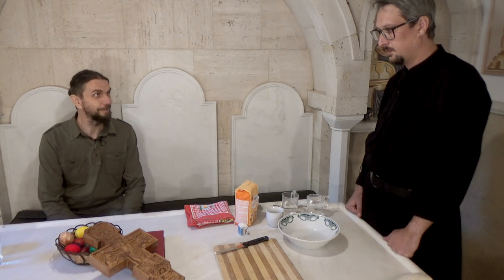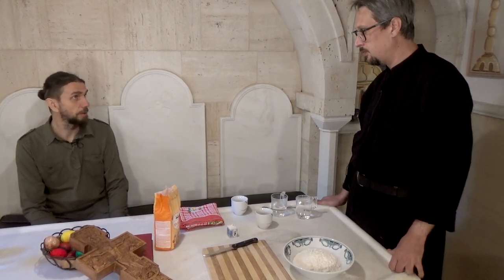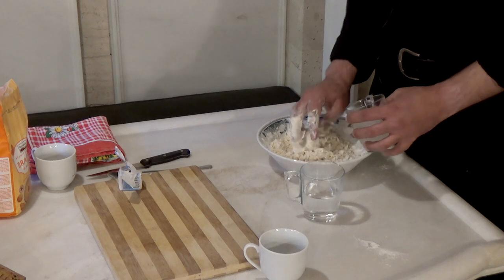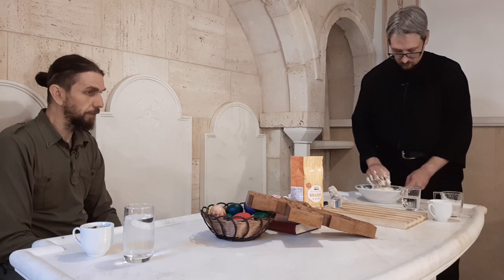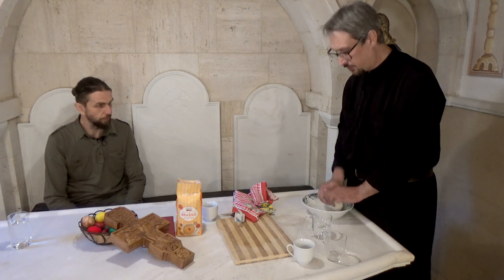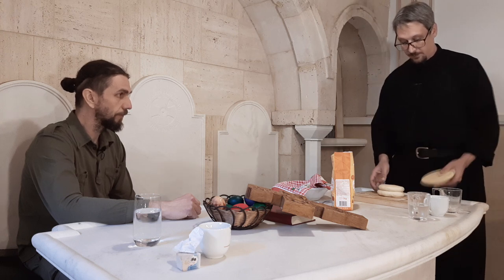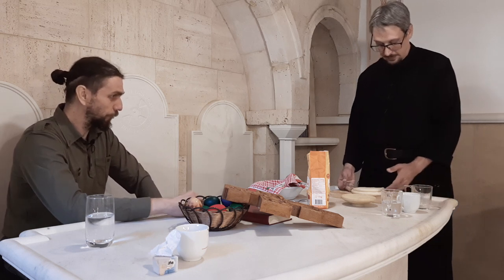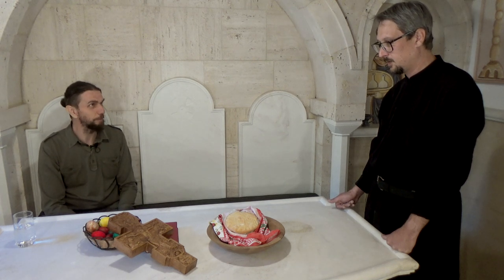Литургија и принос - како припремити просфору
На рекама београдским - речи живота вечнога: Литургија и принос - како припремити просфору
јеромонах Ефросин и Велибор Мартиновић
Фотографије коришћене у шпици: Петар Вујанић